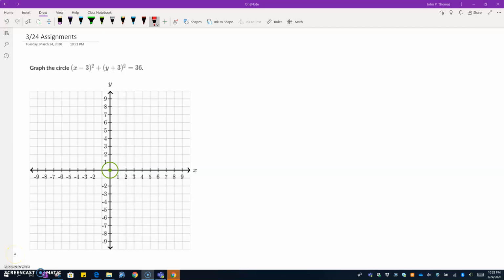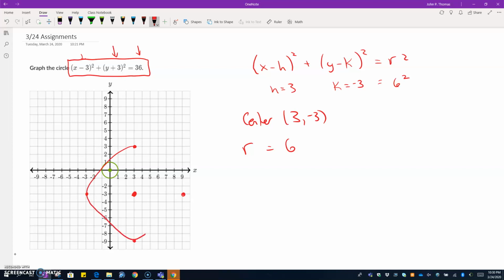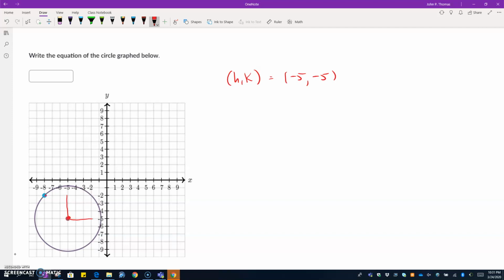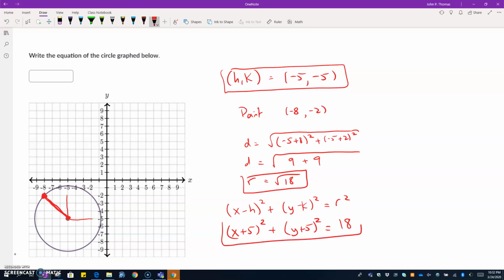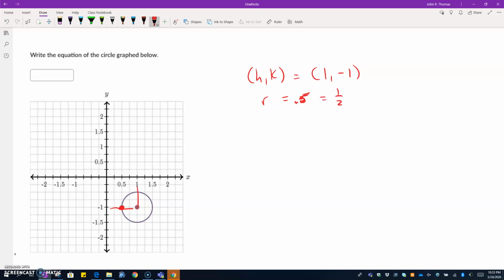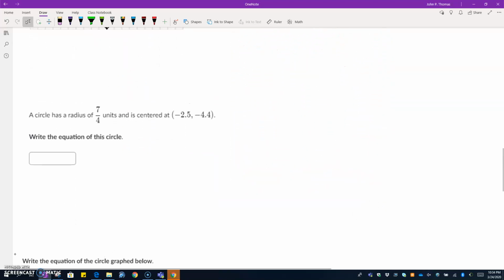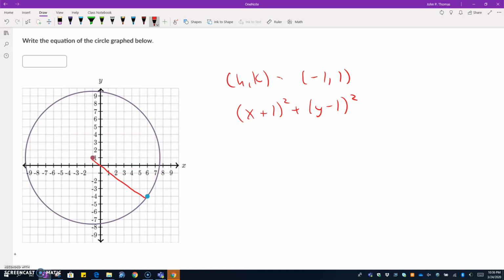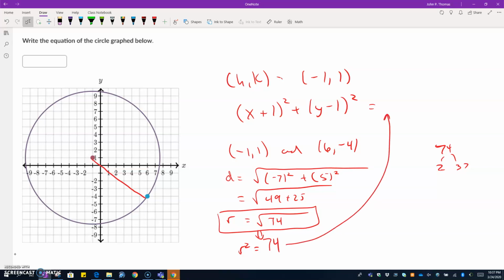P45: 3/24 Most Missed Questions